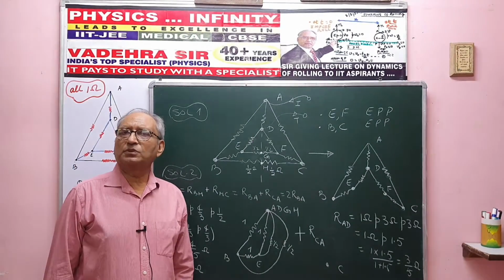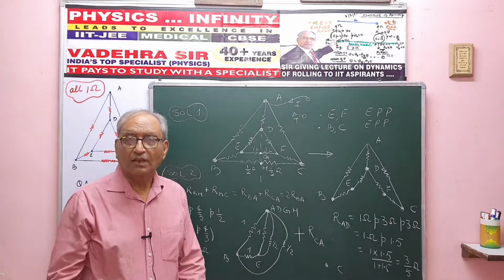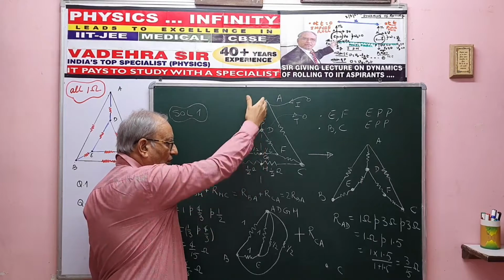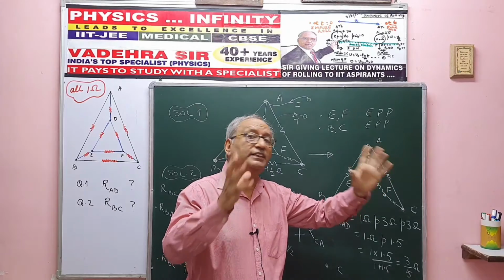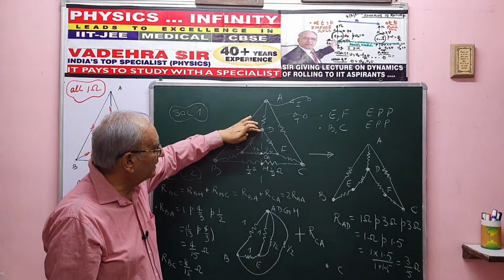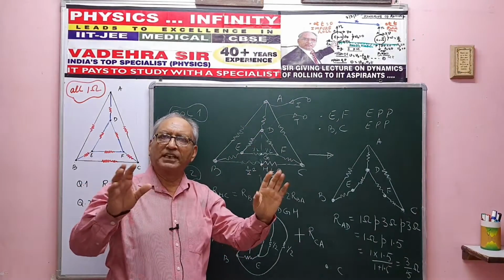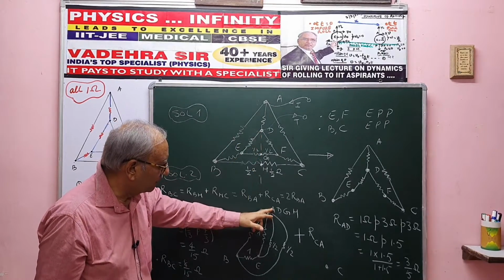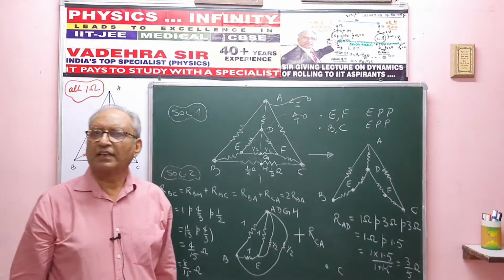Effective Resistance| Symmetrical Network |Cell axis symmetry |IIT-JEE |NEET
To find the effective resistance between  two points, the cell points of a Resistors Network
1. If there is symmetry about  the cell axis.
2.If there is symmetry about  the perpendicular
     bisector of the cell axis.